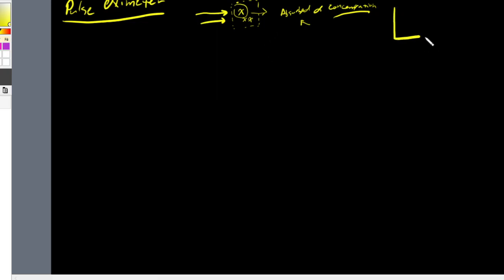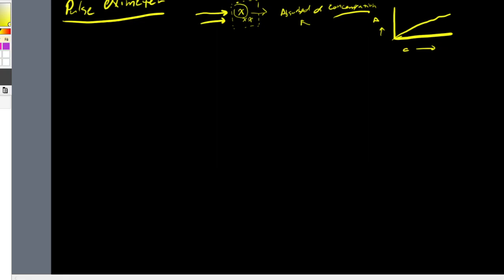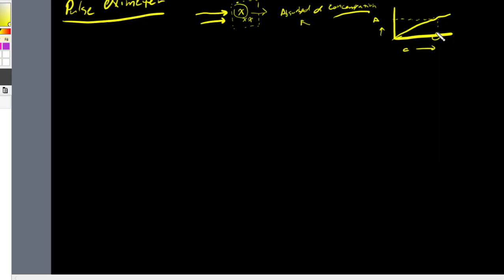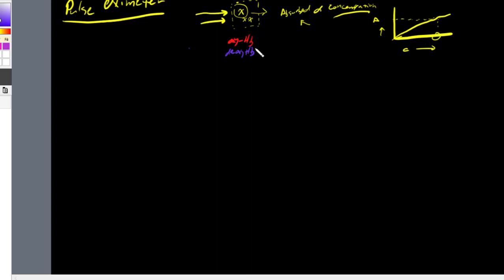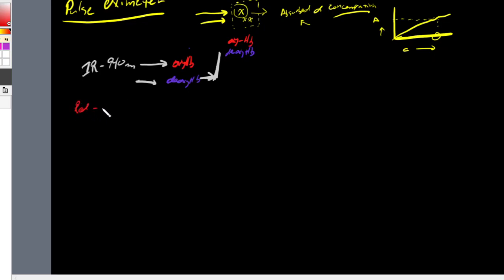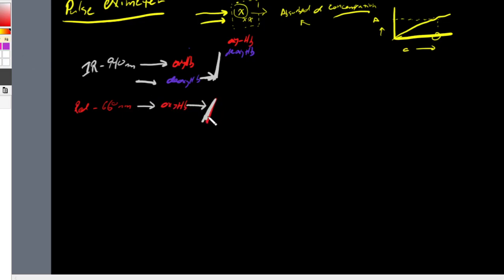Pulse Oximetry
In this video, we discuss how a pulse oximeter gives us a value of oxygen saturation just by shining light through your finger!